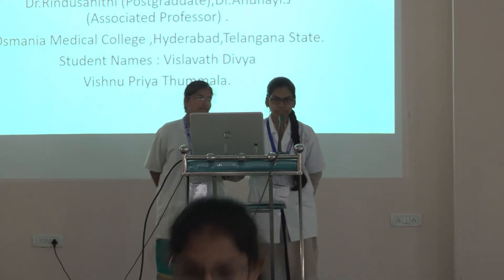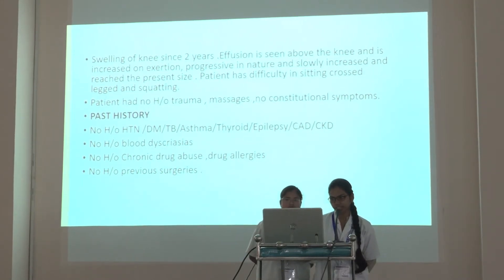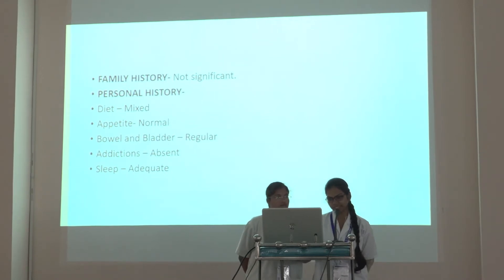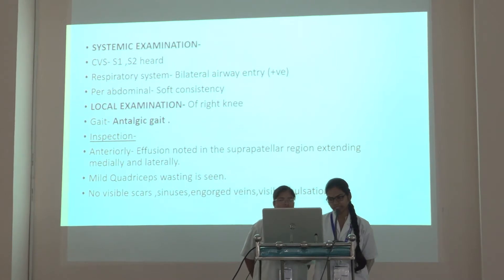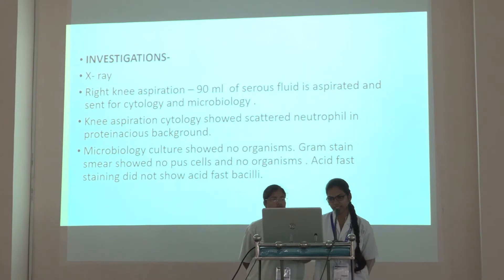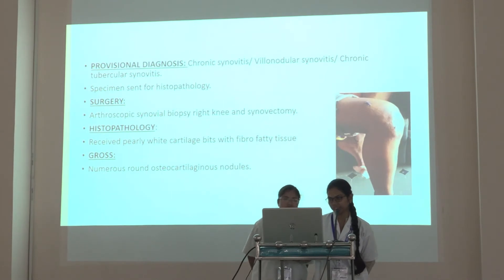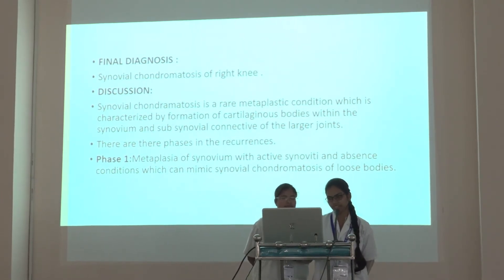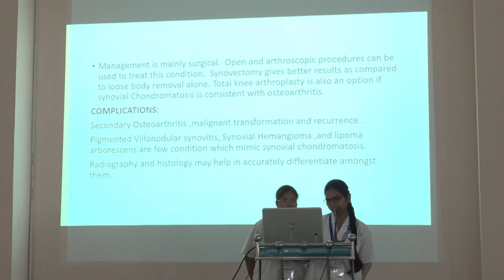Case Presentation | Synovial Chondromatosis | V Divya - Vishnu Priya, Osmania Medical College